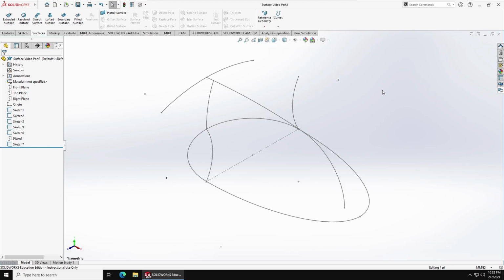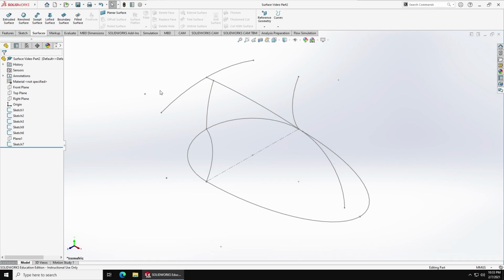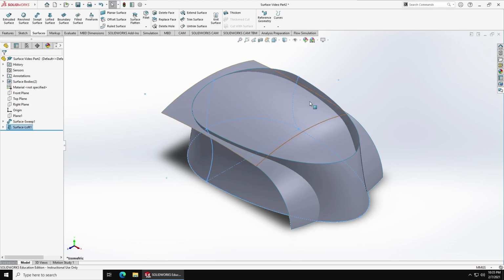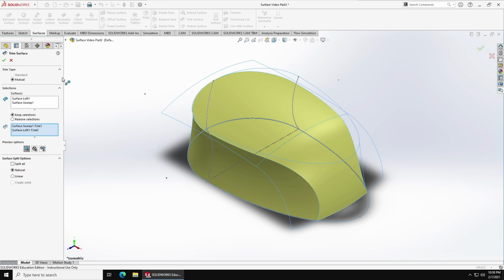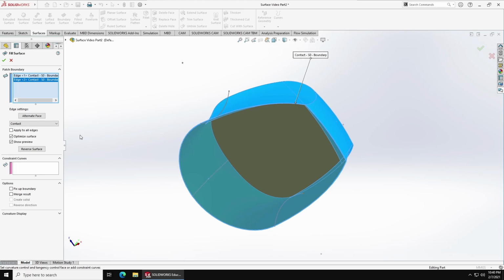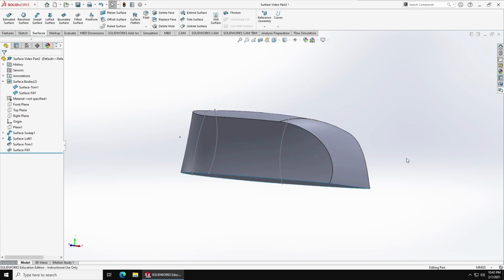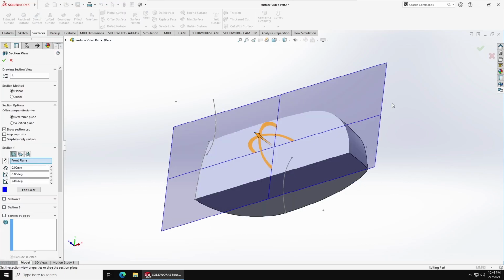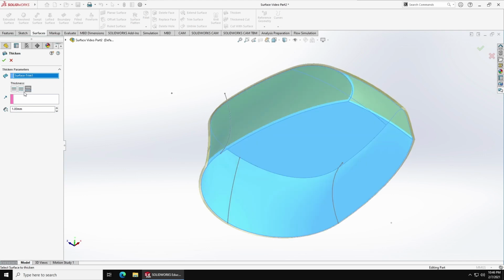SolidWorks Bonus Lab: Surface Modeling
Produced in 2021, this video covers a variety of surface-modeling tools.